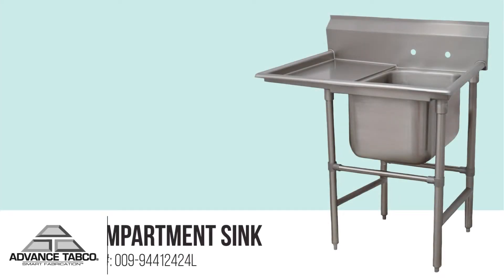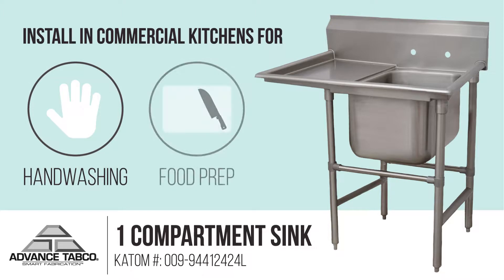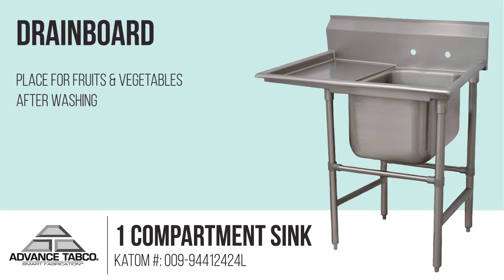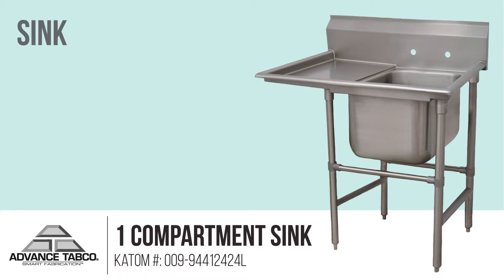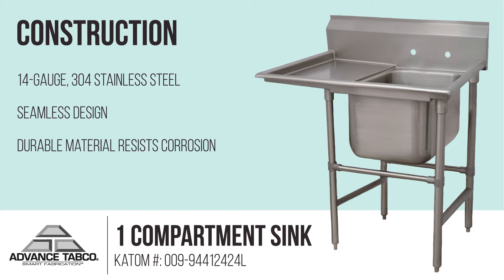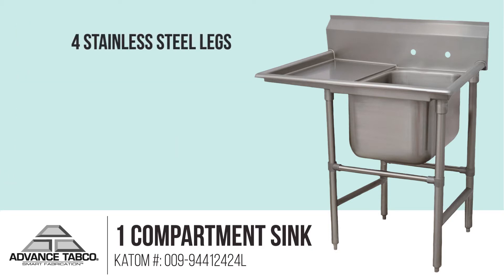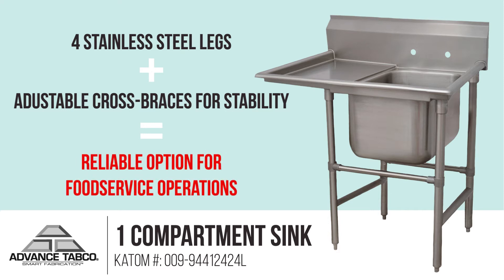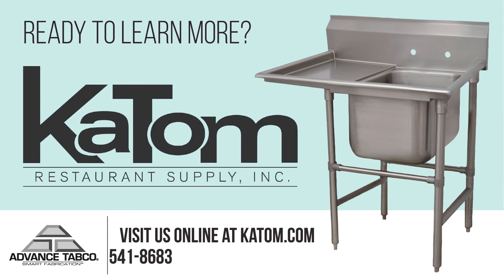Advance Tabco 54" One Compartmenet Sink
The Advance Tabco 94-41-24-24L deep-drawn sink with a drainboard on the left side can be used as a hand washing or food prep station. An 11-inch splash guard on the rear of the sink helps prevent water from getting on the wall and other nearby surfaces. Cutting boards or sink covers can be accommodated because the surface of the bowl of the sink is recessed below the drainboard. This commercial sink unit is supported by four legs and adjustable front and rear cross braces.